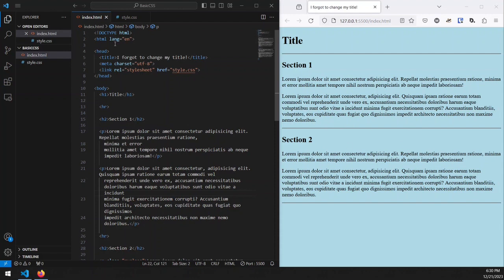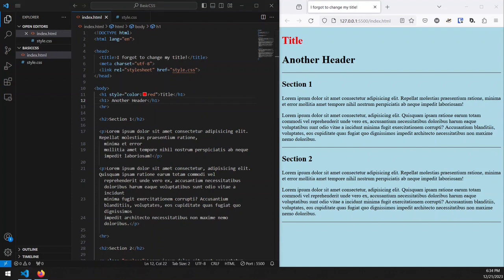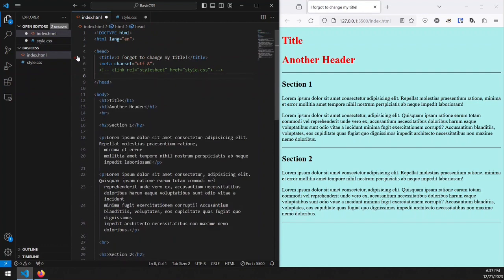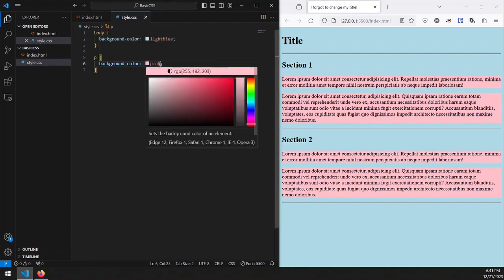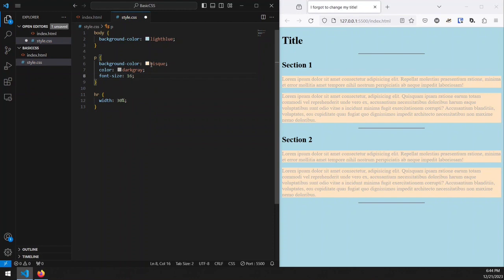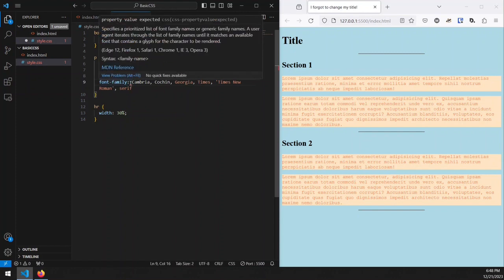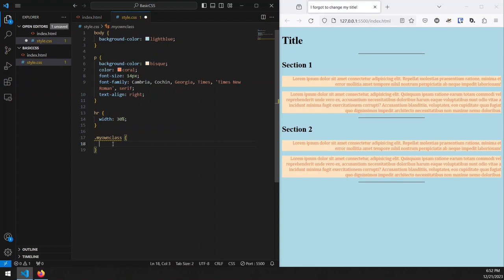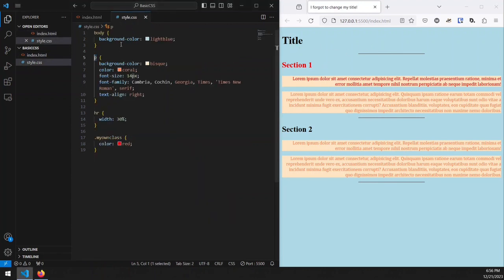CS-102 Week 1 - Basic HTML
CSS structure and options